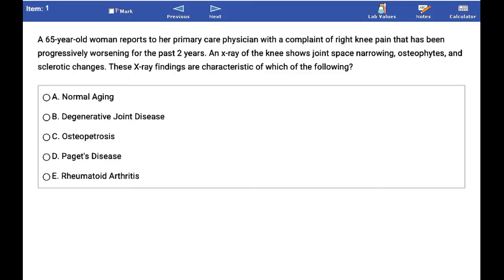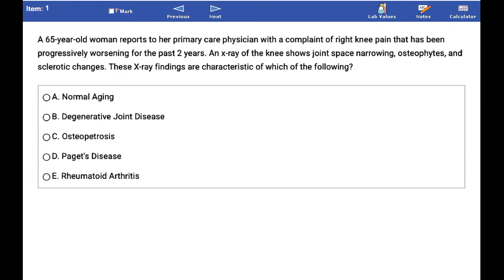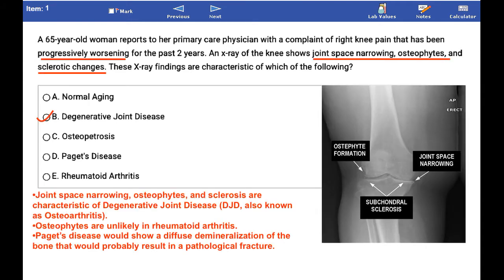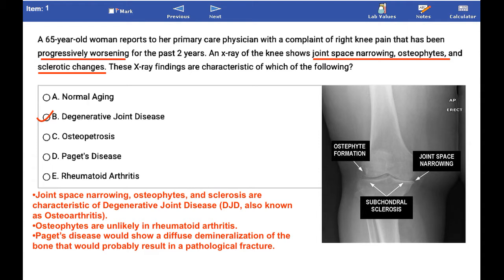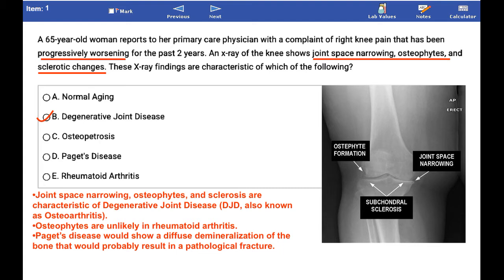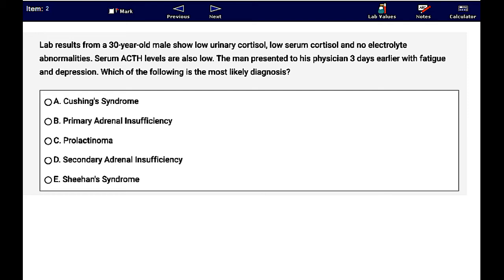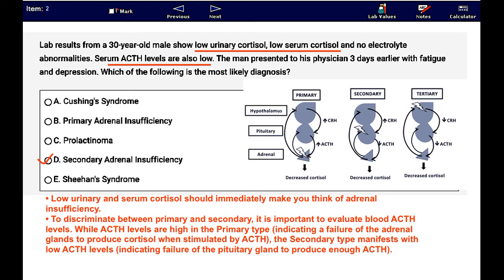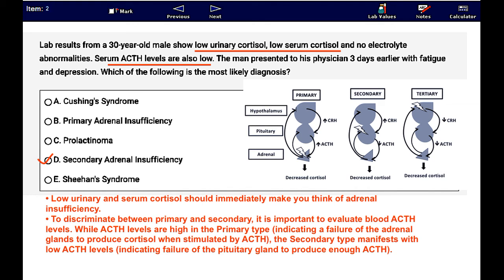USMLE Practice Questions and Answers #25 I Diagnosis